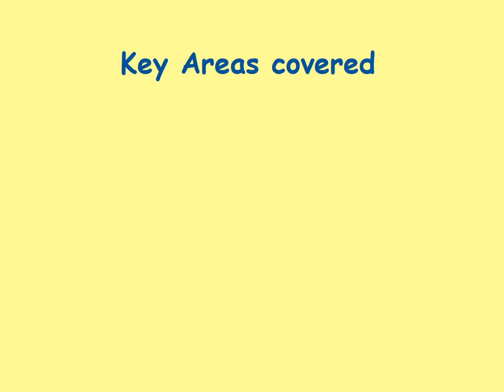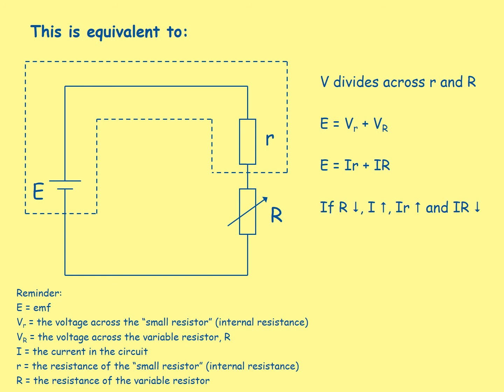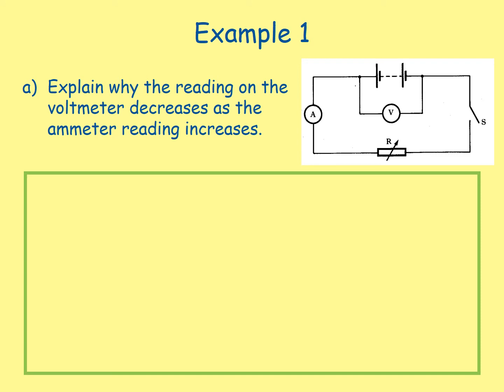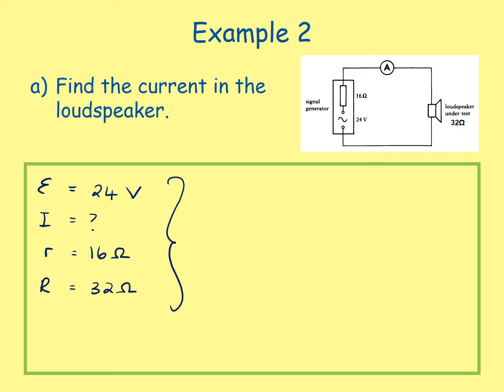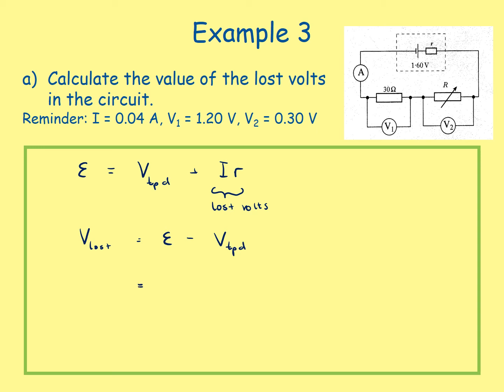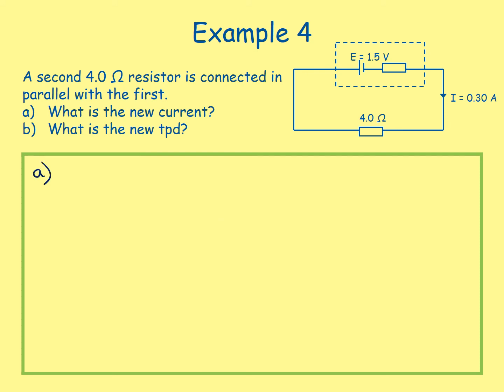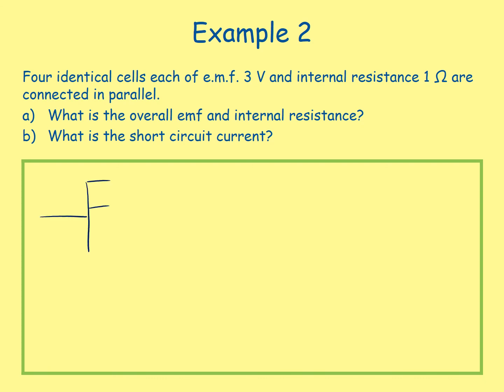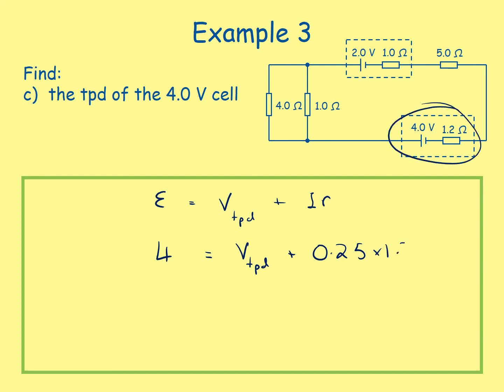E5 EMF and Internal Resistance